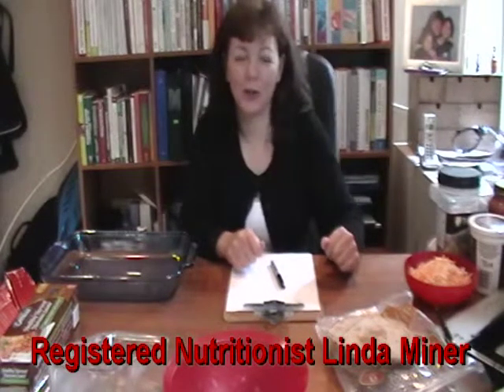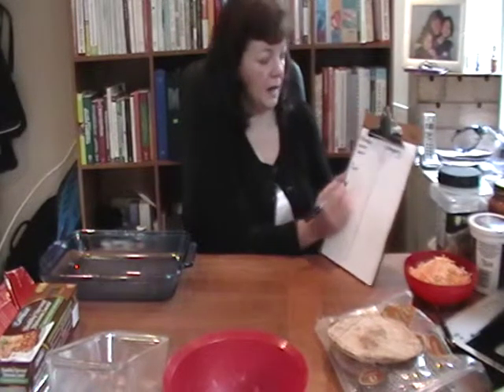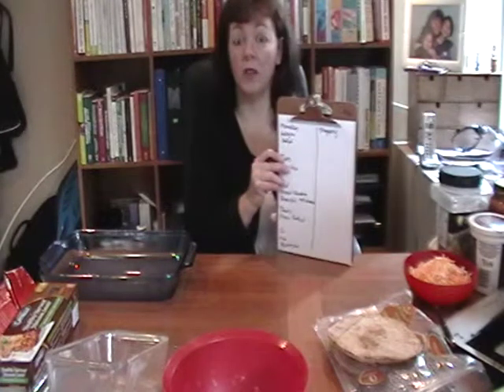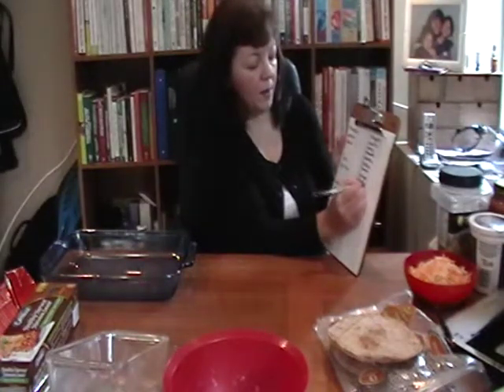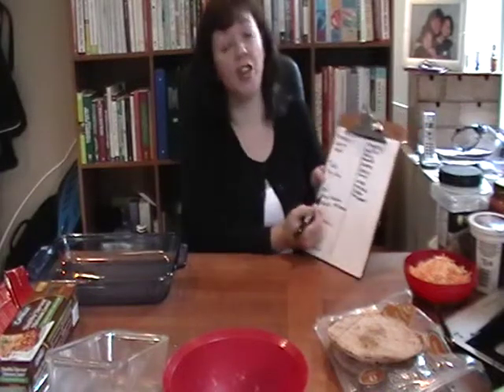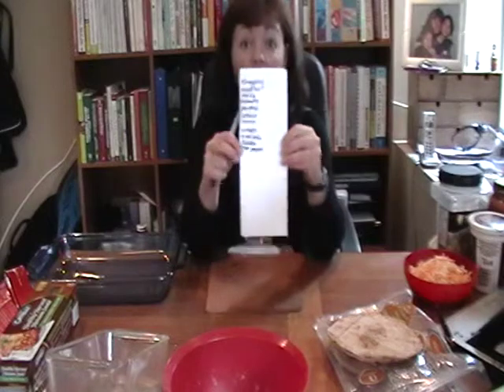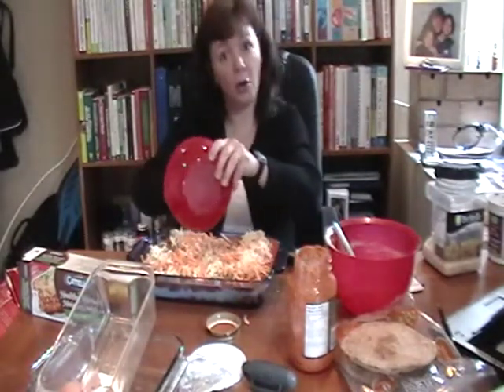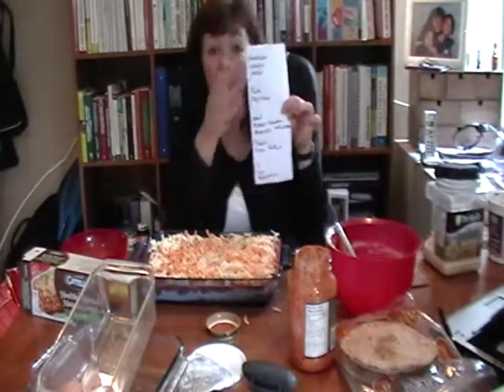Goal #5 - Make a Shopping List for the Week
Registered Nutritionist Linda Miner shows you how to get organized for the week by making a weekly menu and food plan